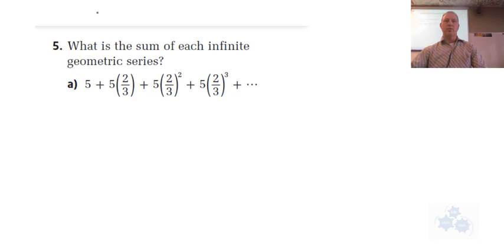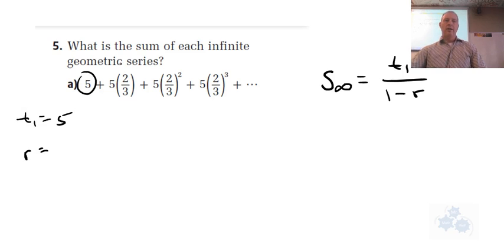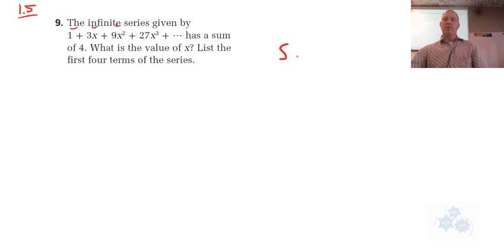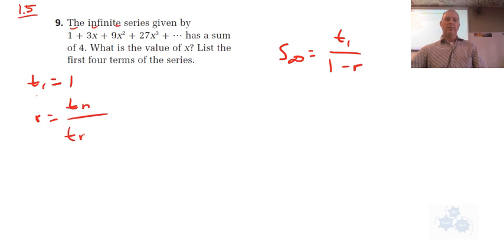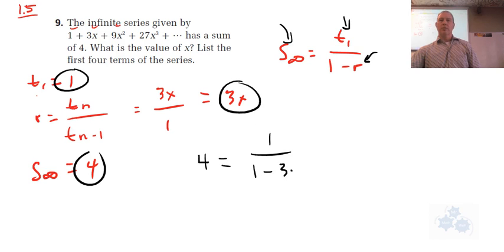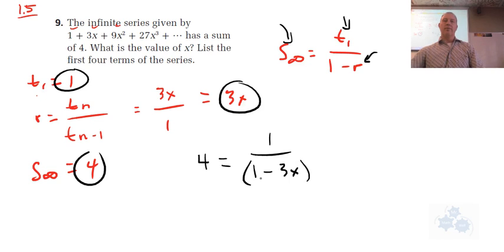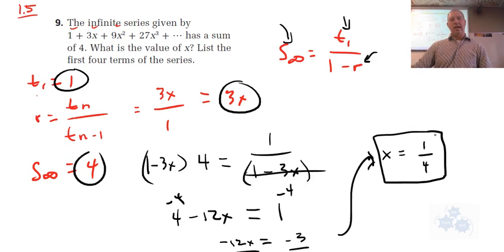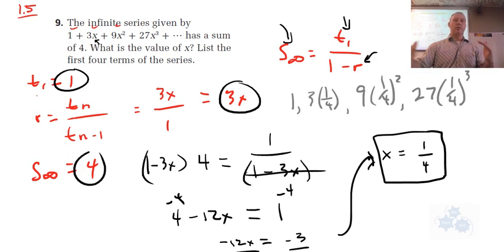PC 20 1.5 #5 Homework question - infinite series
Infinite Series homework question